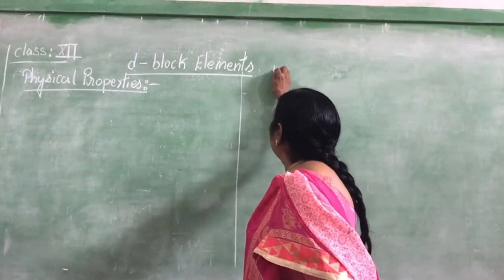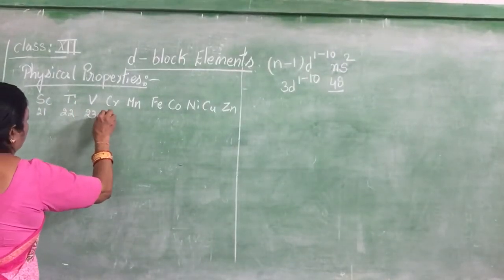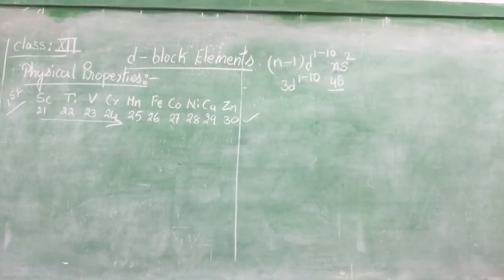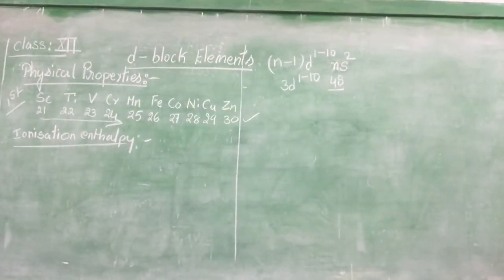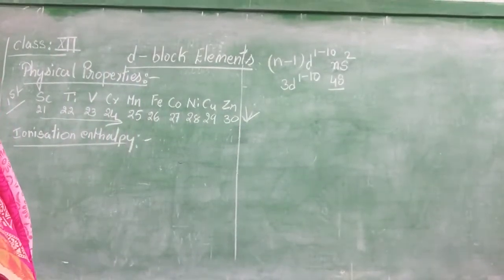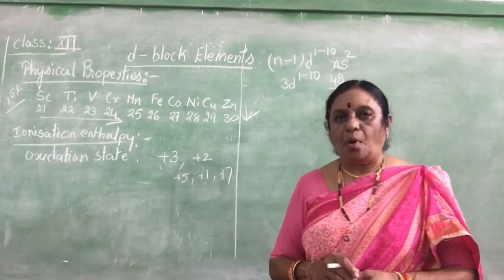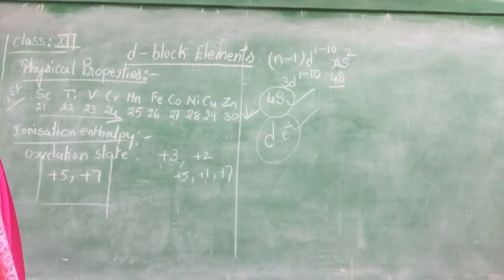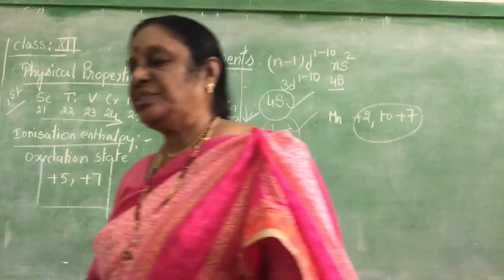Class 12 physical properties of d block elements